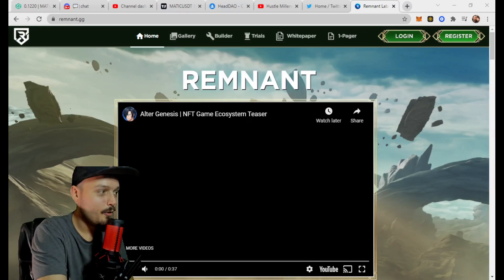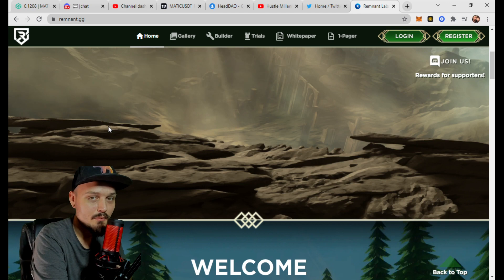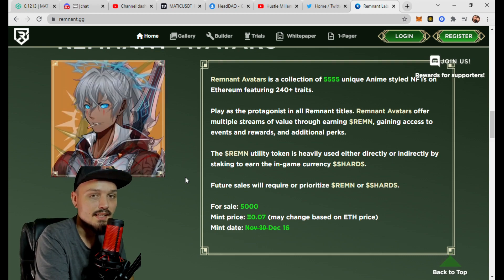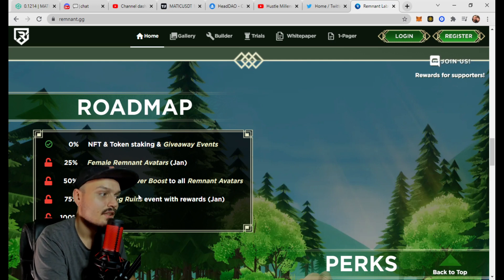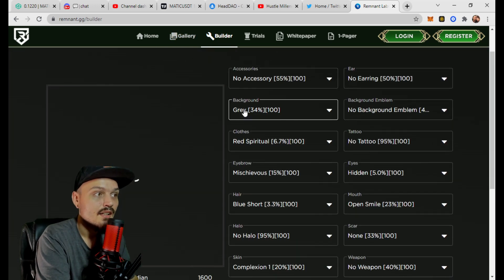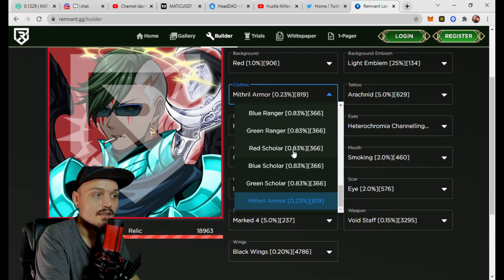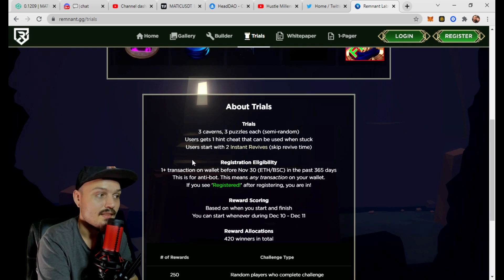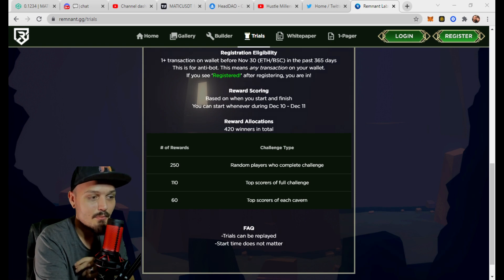Earn Cryptocurrency Staking THIS Play To Earn NFT Project!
This new NFT project has a lot in store for their holders! From staking to earn their native token, to gamification coming, these guys are doing some awesome things!

Here at the Hustle Family we have a mission to support small,
upcoming and sometimes unknown artists in the NFT space. This,
as you can imagine can be costly. We want to show our appreciation